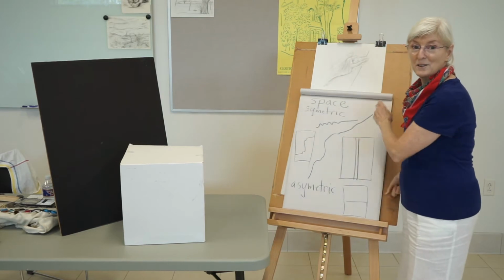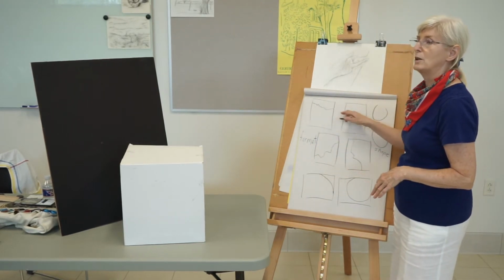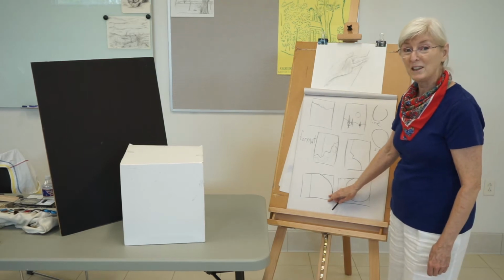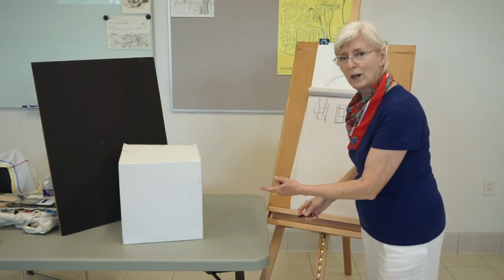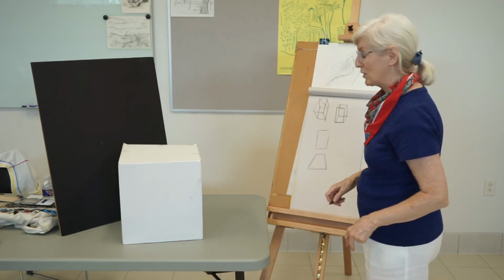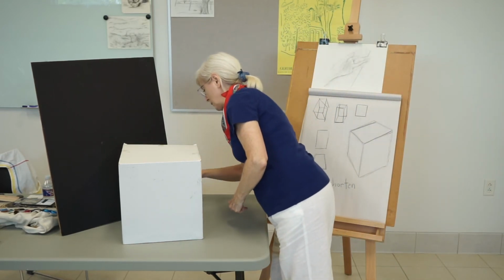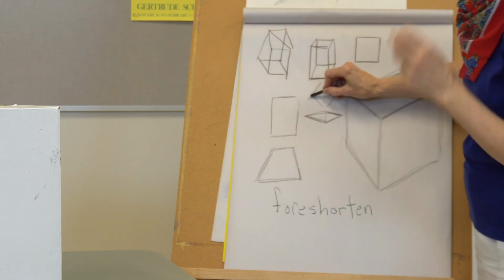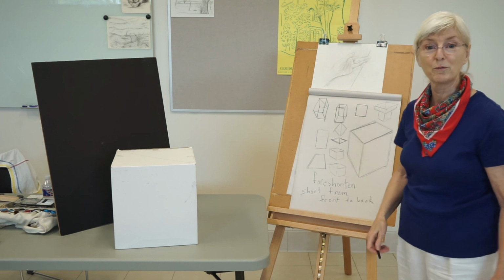Virtual Lakeside Center - Drawing - Part 2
Learn and Draw with Laura Lee Scott in this part 2 of our Virtual Art series!